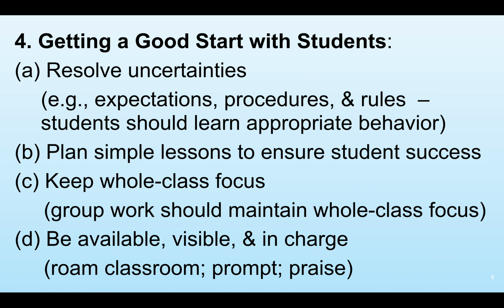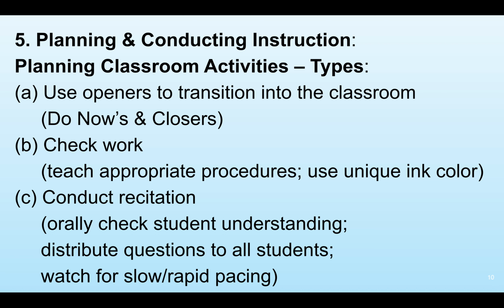[AE] 10 Class Management #1 (4:55)